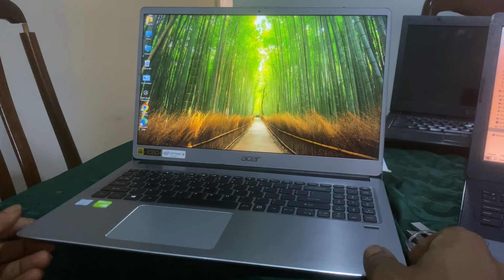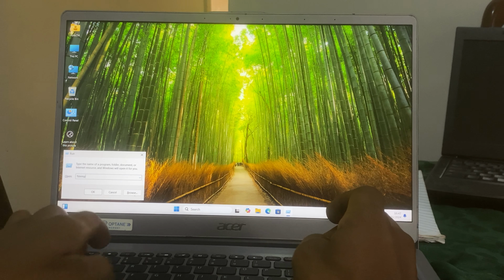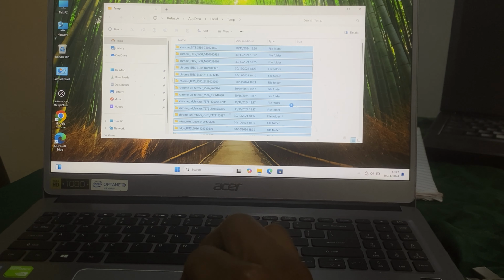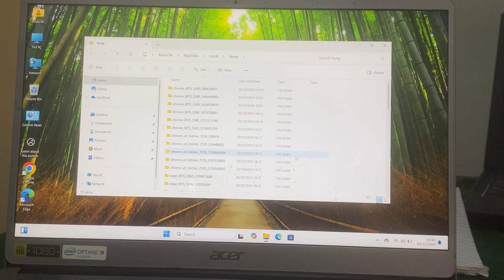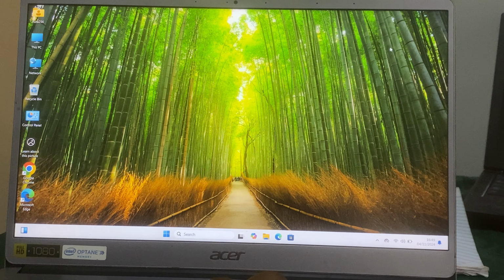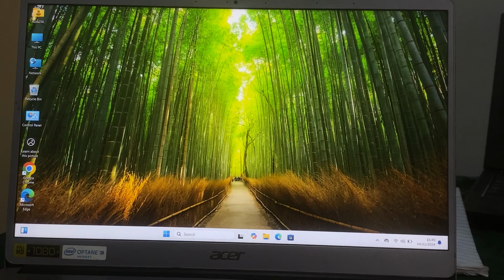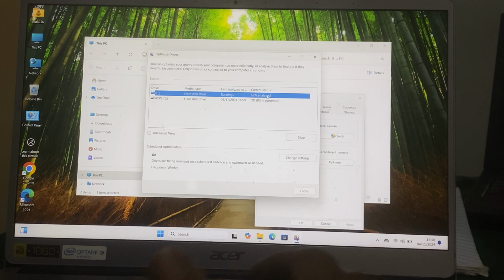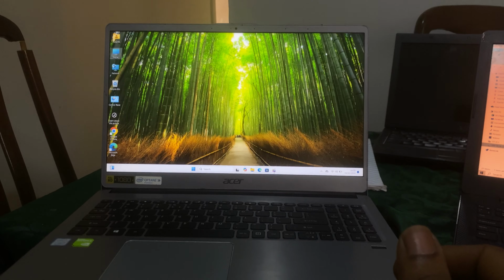How Make Windows 11 Faster | 200% Faster Windows 11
How Make Windows 11 Faster | 200% FasterWindows 11